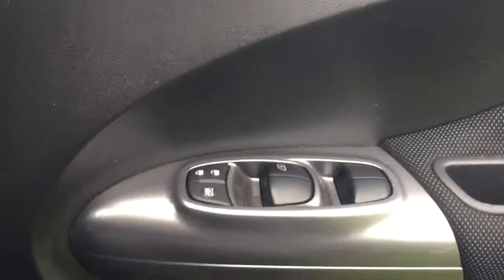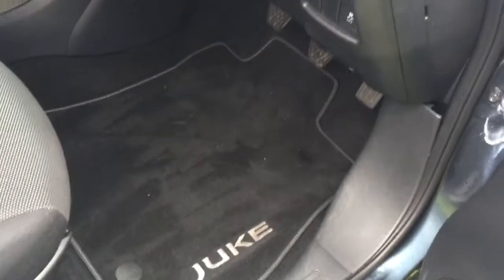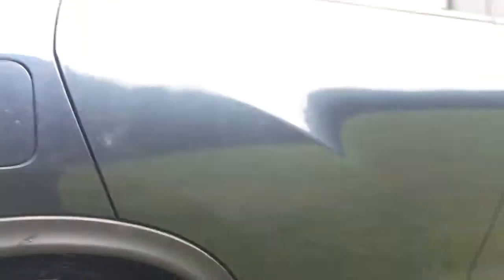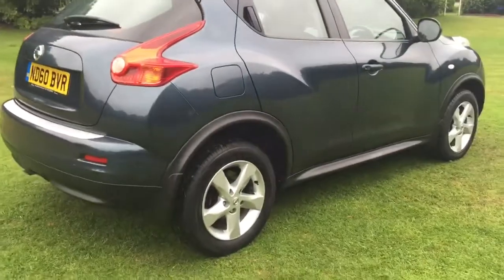2010 Nissan Juke 1.6 acenta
2010 Nissan Juke 1.6 acenta by dowstorey